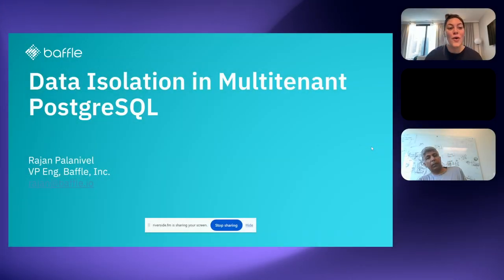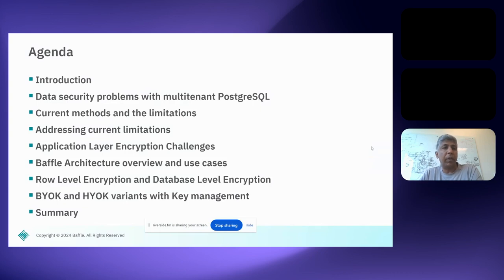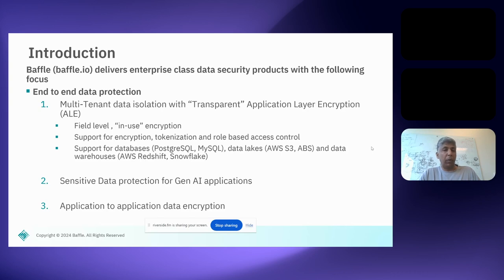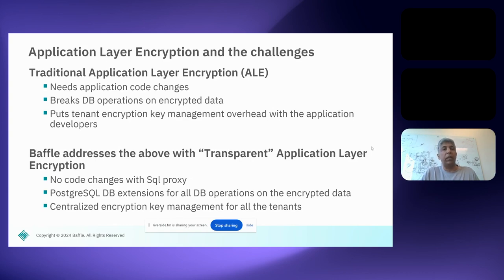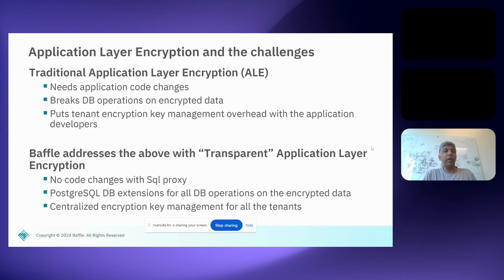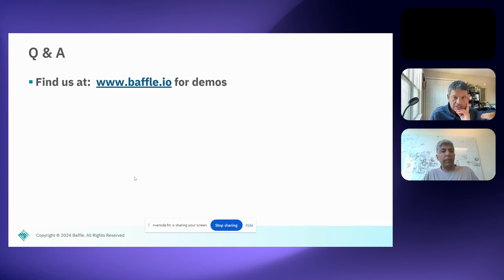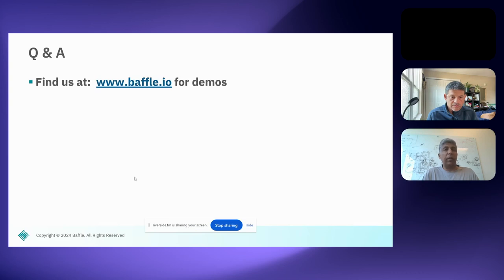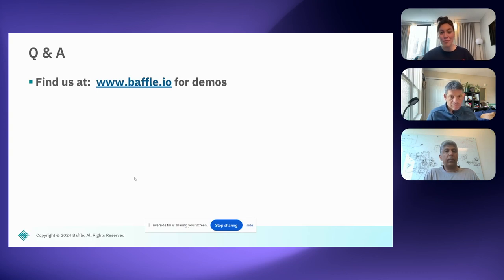Data Isolation in Multitenant PostgreSQL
The popularity of PostgreSQL makes it the prime candidate to be the database for a multi-tenant SaaS. But with multi-tenancy there are two fundamental issues: How do you make sure that the tenant has control over their data in a third party SaaS environment? How do you make sure that the tenant’s data is isolated from each other so that a tenant’s data doesn’t get exposed to other tenants? Letting a tenant see another tenant’s data would be considered a data breach.

Logical databases is a capability supported by Postgres for multi-tenancy. But there are infrastructure and database inefficiencies with this model, so some SaaS providers use a single database with co-mingled tenant data.

In both the models (logical databases or a co-mingled database), there is a need to cryptographically isolate each tenant’s data from other tenants. In addition to data isolation, encrypting a tenant’s data with their own keys lets tenants take control of their data, even though it resides in a third party SaaS environment.

Database-level encryption (for logical databases) or Row-level encryption (for co-mingled databases) combined with BYOK/HYOK (sometimes called Multi-tenant BYOK/HYOK) keep each tenant’s data separate and give each tenant full control over their data. Tenants can also enable/disable their keys so that they have full control on data access.

In this webinar on using PostgreSQL in a multi-tenant SaaS, you will learn how to:

- Compartmentalize each tenant’s data at the row or logical database level
- Implement Multi-tenant BYOK easily, without any application changes
- Centrally manage and define policies for keys